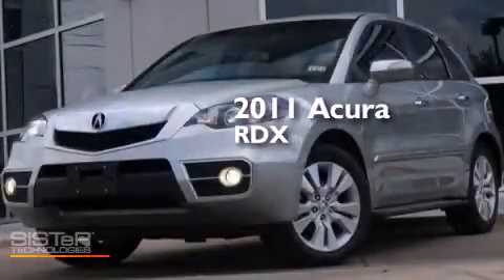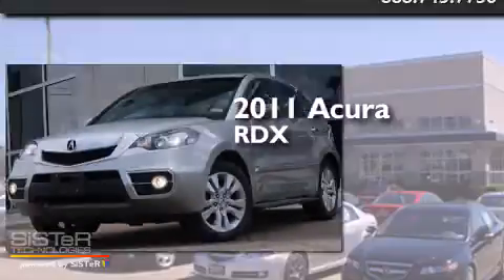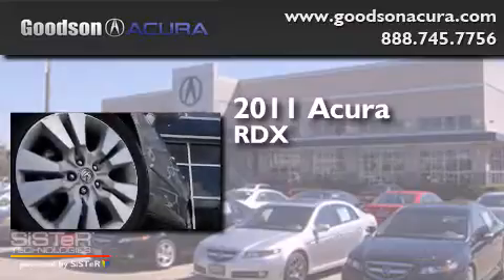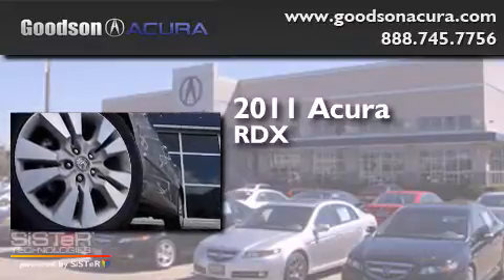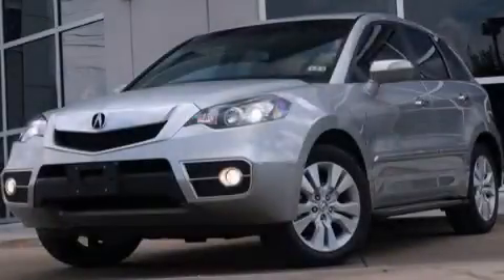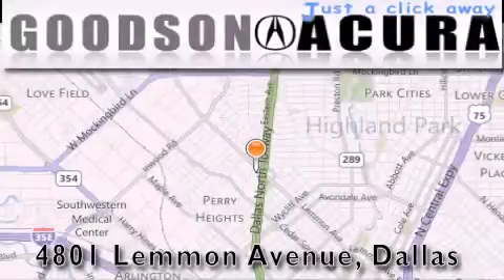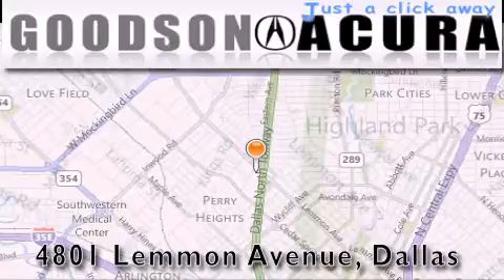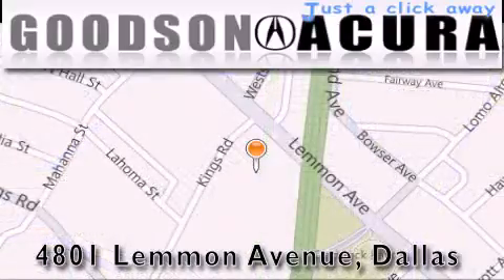2011 Acura RDX Dallas TX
We've been honored to serve the Dallas TX area , we promise that your experience at our dealership will exceed your expectations ! Year : 2011 Make : Acura Model : RDX Engine : 4 Cyl - 2.30 Trans . Dallas , TX 75219 Used 2011 Acura RDX Dallas TX